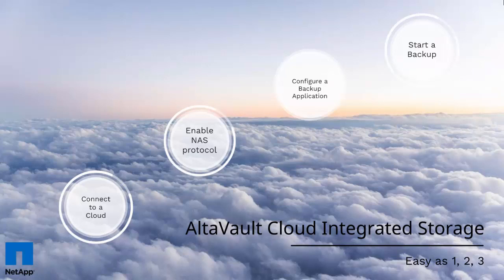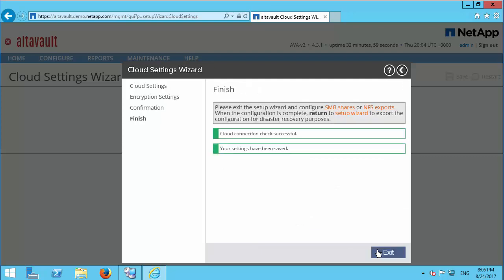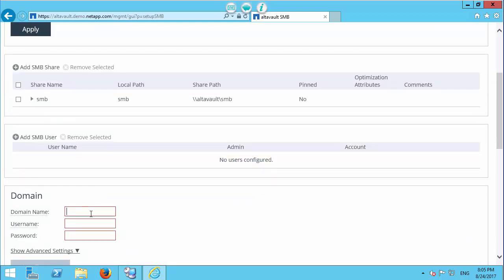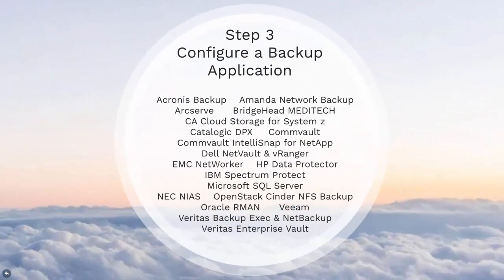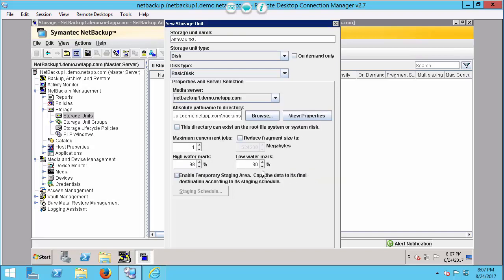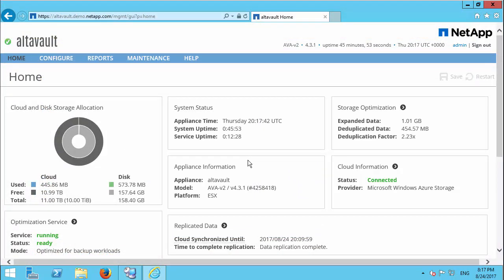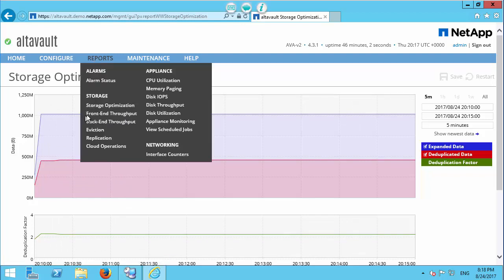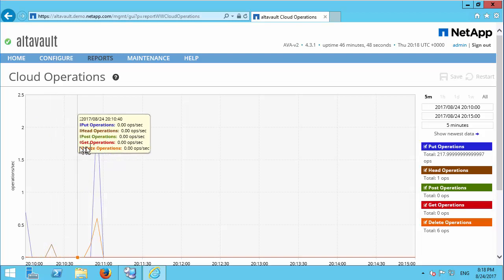Get Started with NetApp AltaVault and Azure in Three Simple Steps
This demo highlights the quick ease of deployment and use of AltaVault (formerly SteelStore) cloud-integrated storage appliances to protect backup and archive workloads to private and public cloud storage. Provides a quick example of AltaVault deployment to showcase the ease of setup and use with Microsoft Azure.